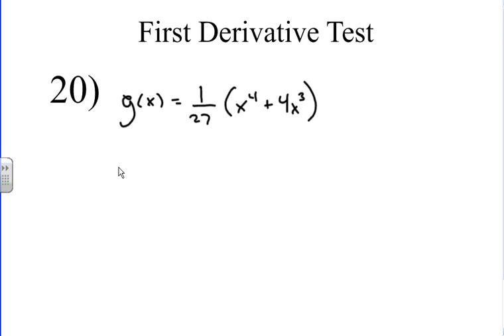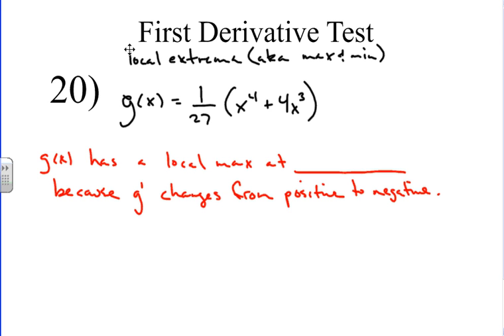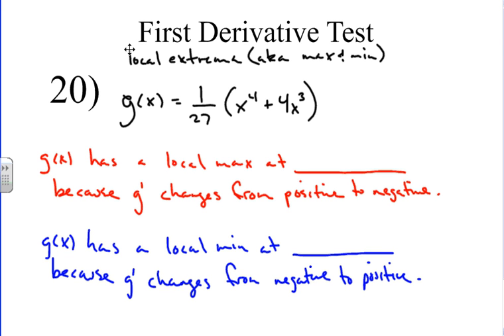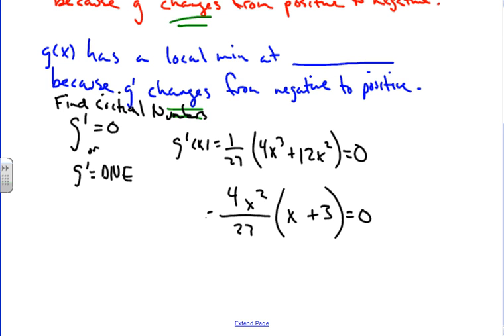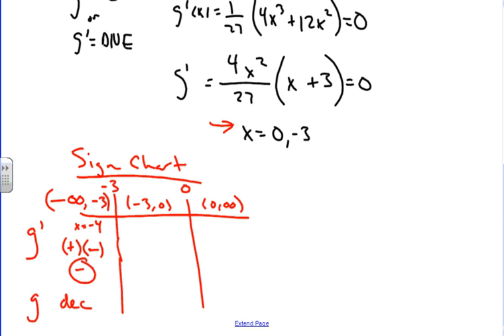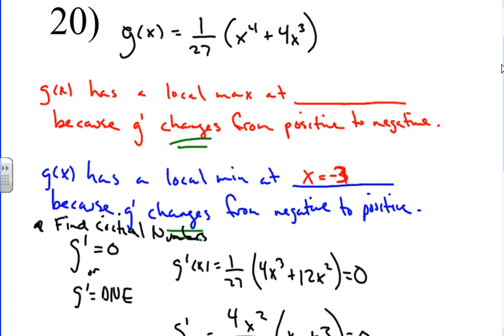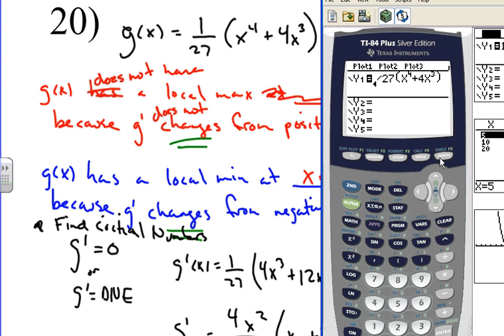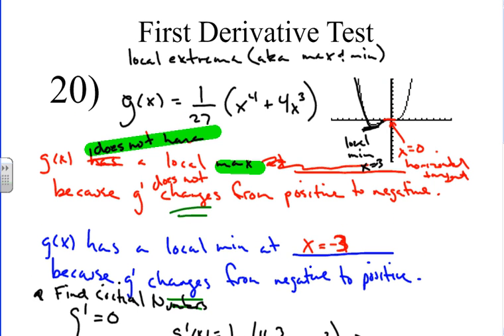First Derivative Test Review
Additional explanation on how the first derivative is used to find local extrema. An example problem is worked out to help explain this concept.